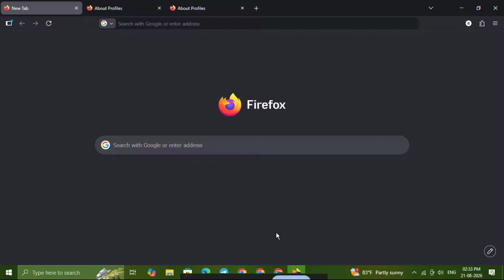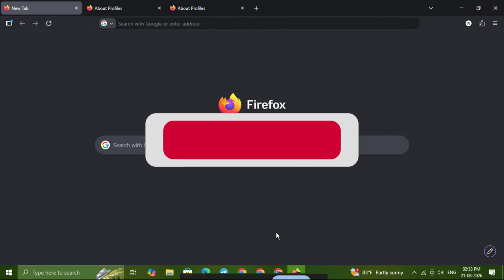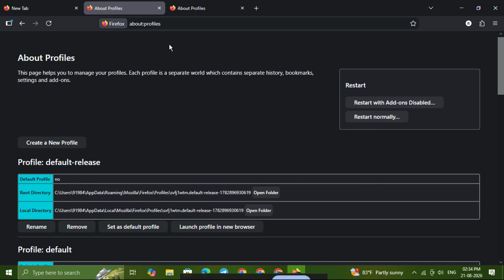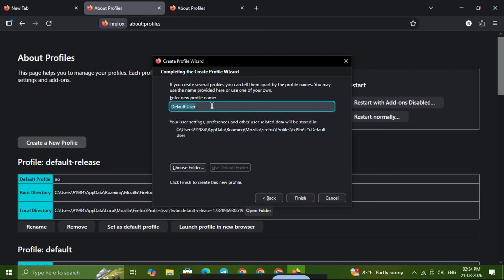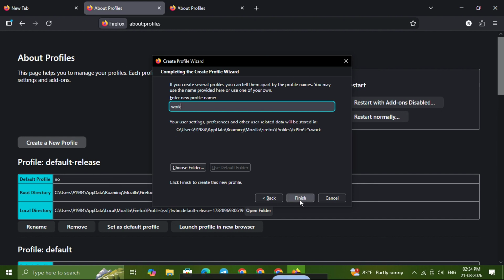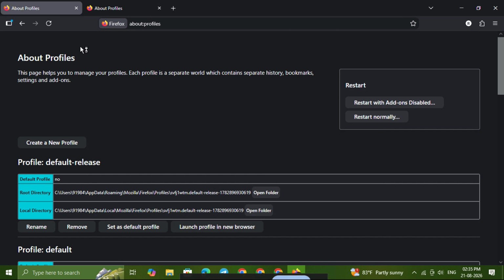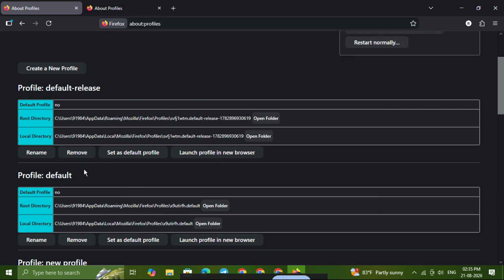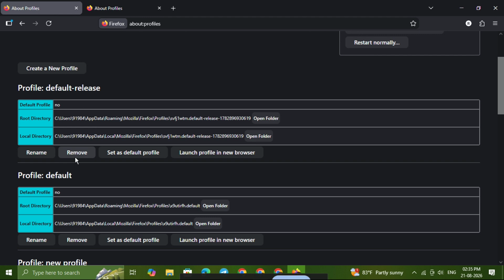How To Create And Remove User Profiles In Firefox (Easy Guide)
Learn how to create and remove Firefox user profiles using the built-in profile manager. This step-by-step tutorial shows how to add a new profile, name it properly, and safely remove profiles you no longer need.

🕚Timestamps:
0:00 Intro
0:25 How To Open Firefox Profile Manager
0:49 How To Create A New Profile
1:27 How To Name And Finish The Profile
1:47 How To Remove A Firefox Profile
2:16 How To Delete Profile Files Safely

✍️What You'll Learn In This Video:
• How To Open Firefox Profile Manager Using About:Profiles
• How To Create A New Firefox User Profile
• How To Name Firefox Profiles Clearly And Easily
• How To Remove A Firefox Profile You No Longer Need
• How To Delete Firefox Profile Files Safely
• How To Keep Work And Personal Browsing Separate
• How To Use Profiles For Testing And Organization

💡Pro Tips:
• Use descriptive profile names so you can identify them instantly.
• Keep one main profile as a backup for recovery and troubleshooting.
• Close all Firefox windows before removing a profile to avoid errors.
• Be careful when choosing whether to delete profile files permanently.
• Use separate profiles for work, personal use, and browser testing.